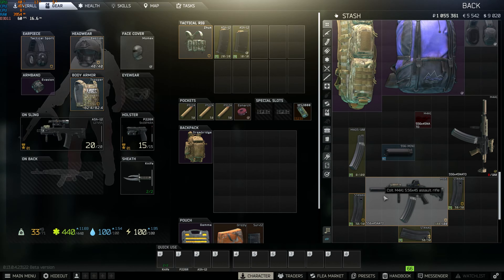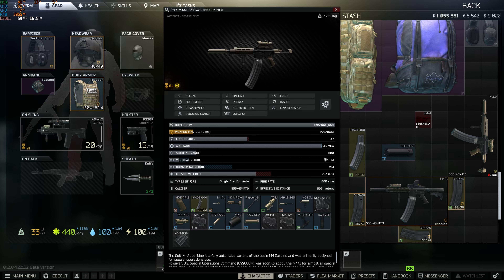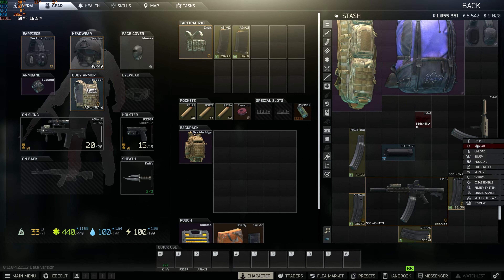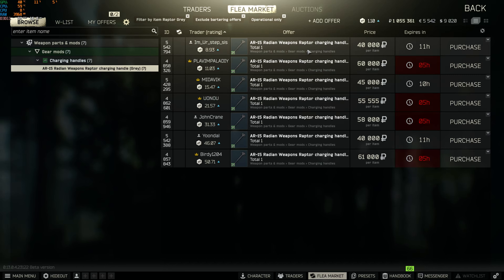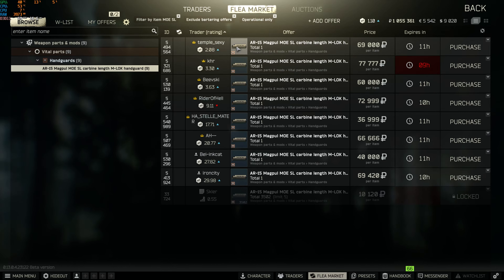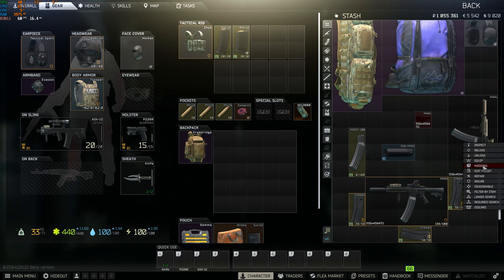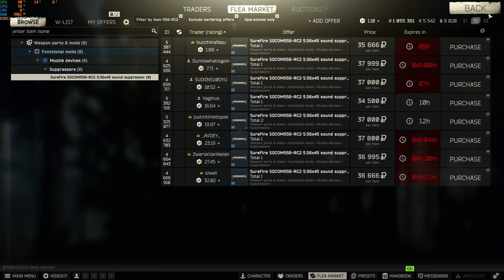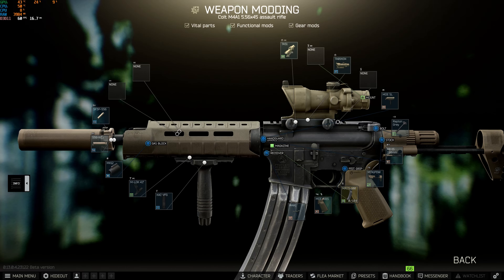Gunsmith Part 7 : 100 Round Mag Build (Escape From Tarkov)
so ive been struggling to find a 60 round mag and noticed u can make the build with a 100 round mag so decided to share if i can help someone out